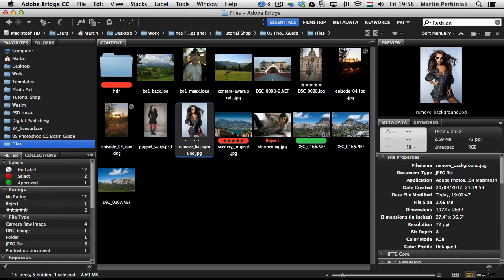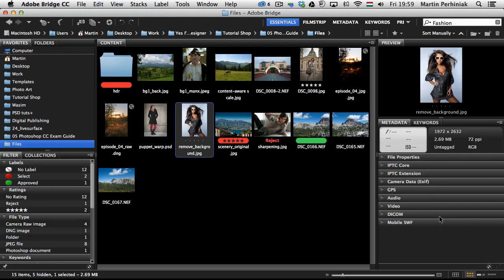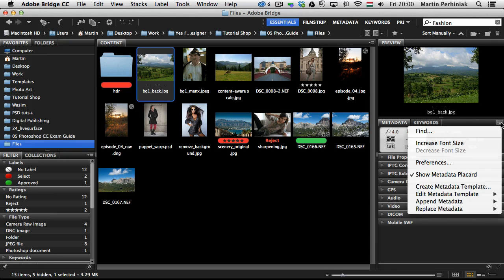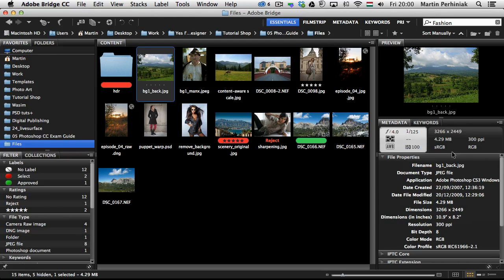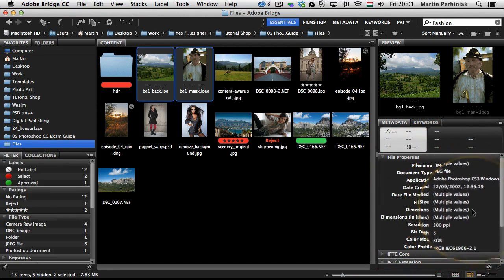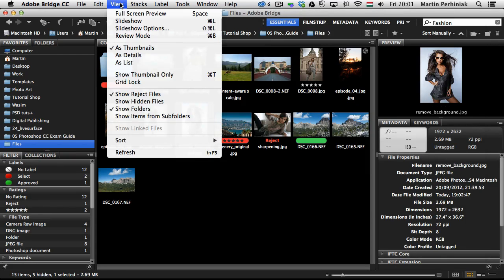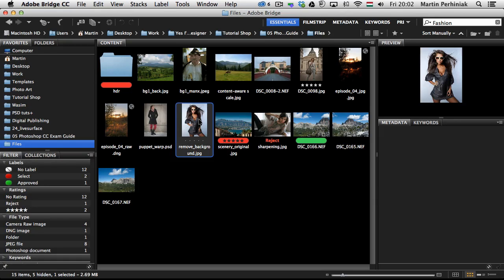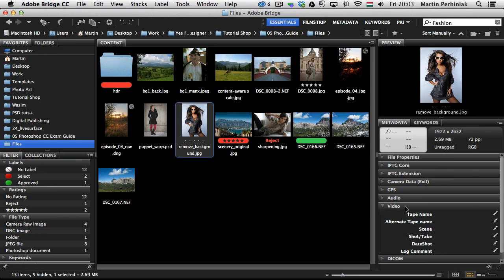FORMATION Photoshop CC Certified Expert 21 Metadata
infographie formation,
infographie,

infographie cours
infographie formation gratuite
infographie photoshop
infographie ofppt شرح
infographie شرح
infographie formation
infographie cours debutant
infographie ofppt
infographie adobe illustrator
infographie au canada
infographie avec canva
infographie au senegal
infographie algerie
infographie animée
infographie ai